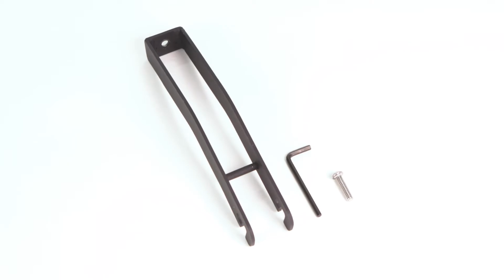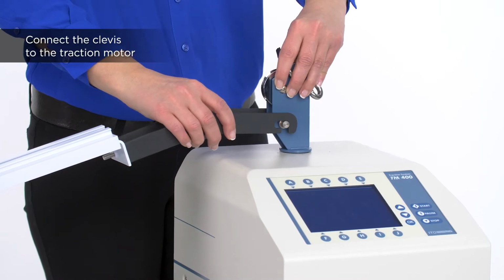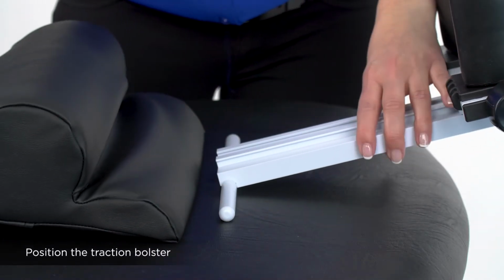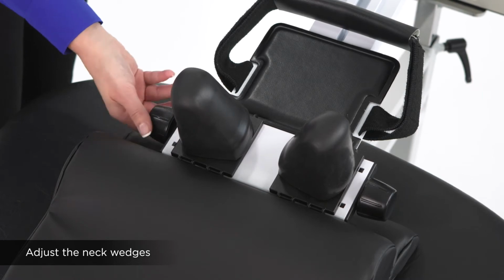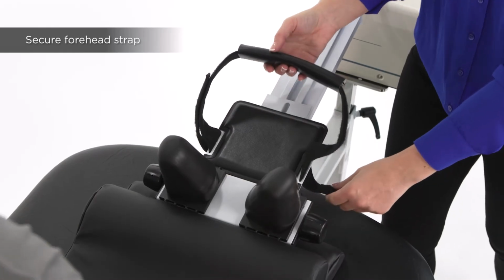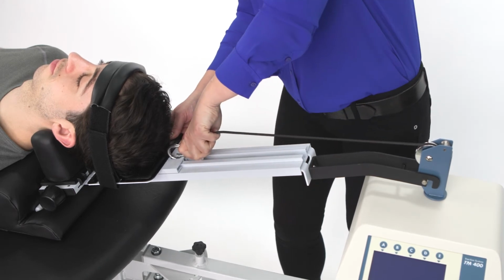How to Install the Saunders Clinical Traction Device for Cervical Traction